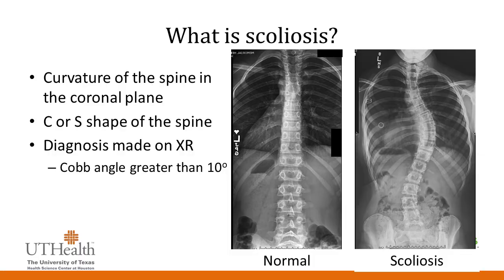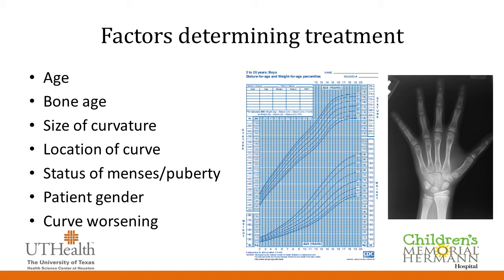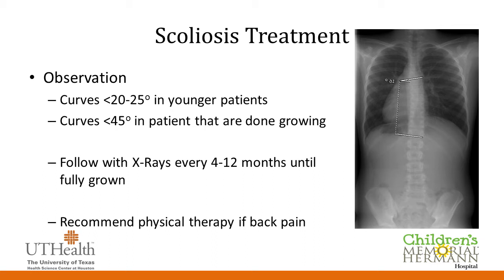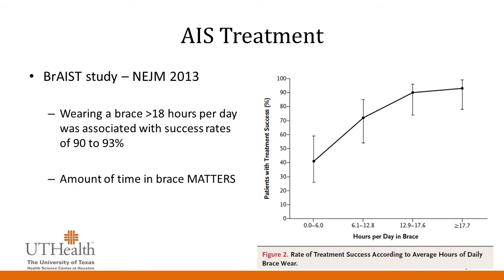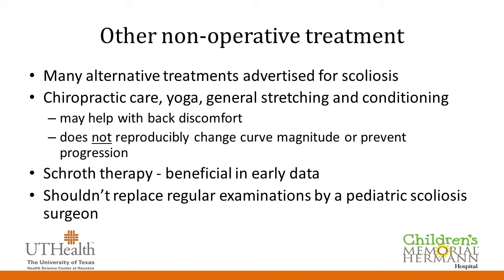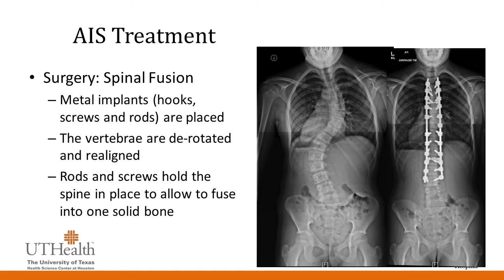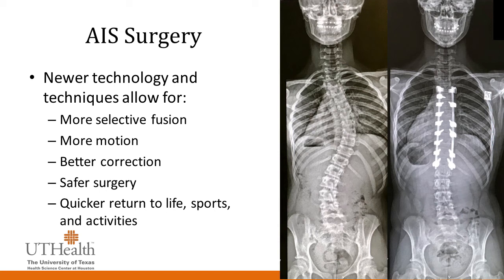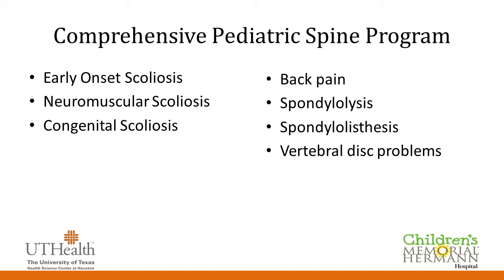"Straight Talk" - A Series About Scoliosis - Treatment Options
Do you have questions about different options available to treat Scoliosis? Is wearing a brace or a surgical correction the right option?

 Dr. Lindsay Crawford - Pediatric Orthopedic Surgeon and Scoliosis Specialist, Dr. Surya Mundluru - Pediatric Orthopedic Surgeon and Scoliosis Specialist, and Dr. Timothy Borden - Pediatric Orthopedic Surgeon, Spine Surgeon, and Scoliosis Specialist answer the most common questions about scoliosis.